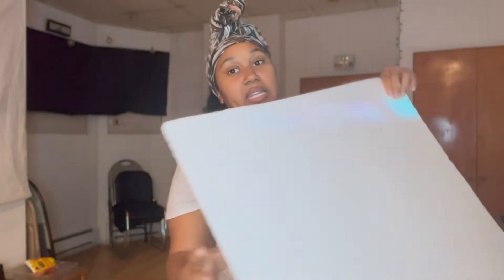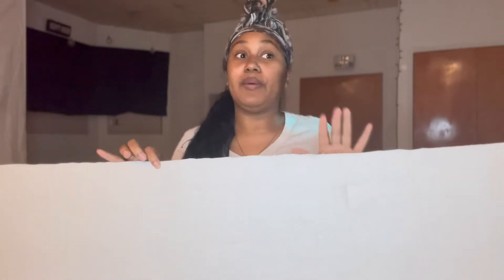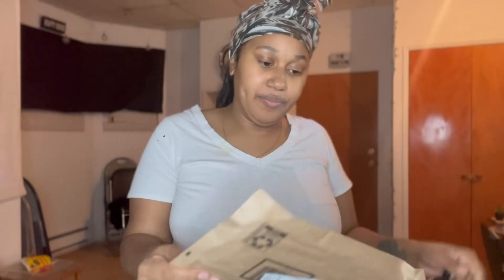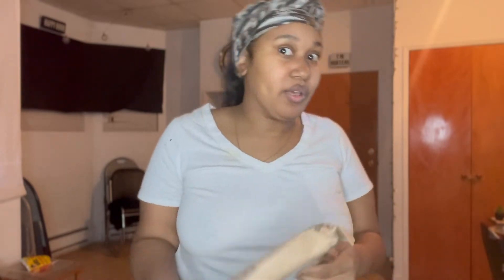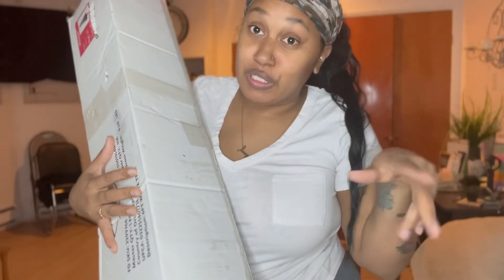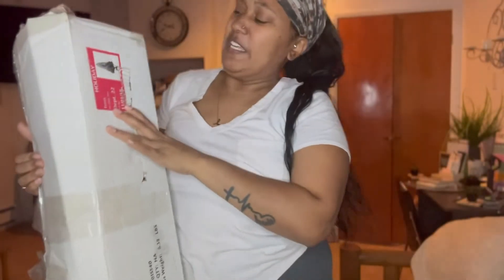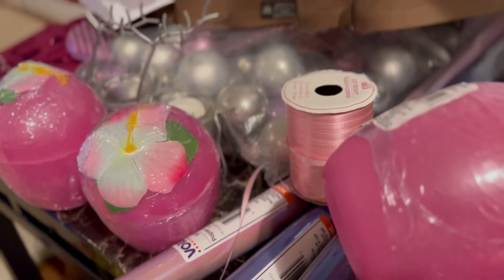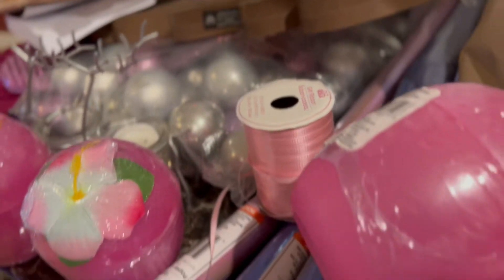Vlogmas Begins | Day One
It’s day one of Vlogmas and I’m excited for what’s in store for me this holiday season.

*I do not own the copyrightst to any music played in this video*